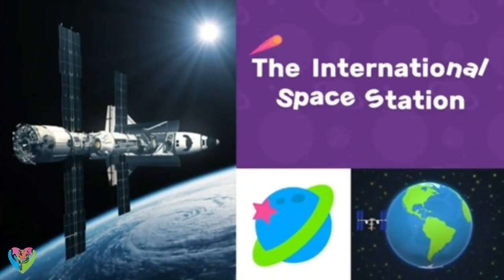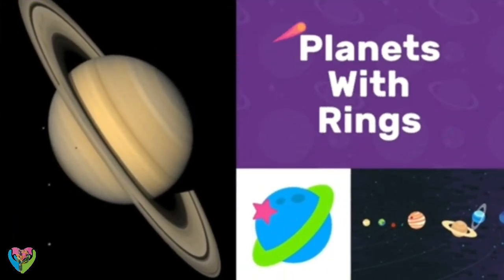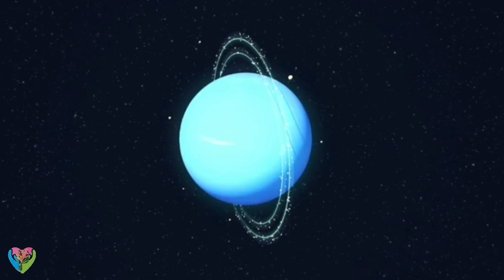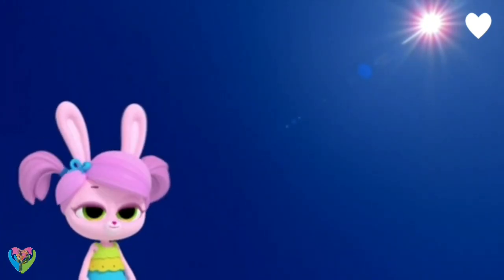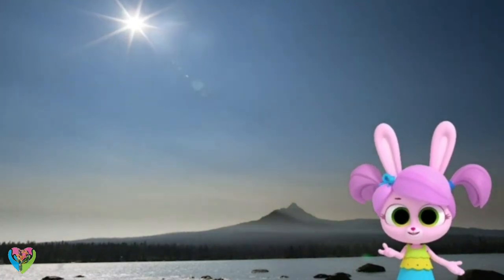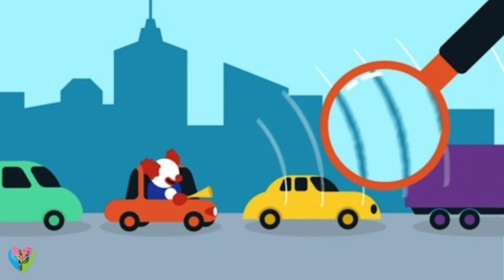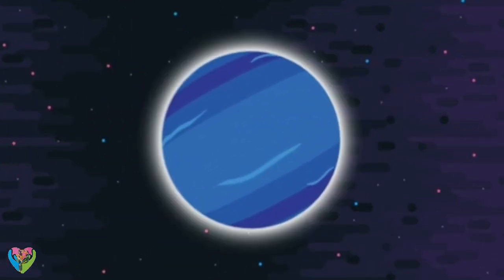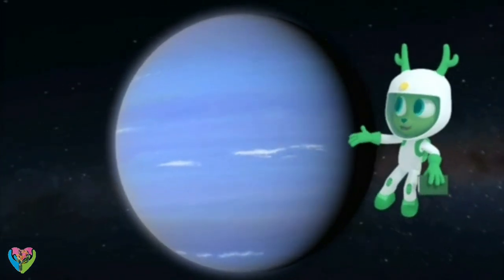Neptune - Phenomenon in Space #8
Go on an outing through the human body, find out about the world's environment and weather patterns, investigate regular natural surroundings, find different lifecycles, and that's just the beginning!
Feed your kid's interest with MarcoPolo School Edition! We've rethought how your kid can investigate the universe around them with our honor winning application. It's trusted by instructors and guardians around the world.